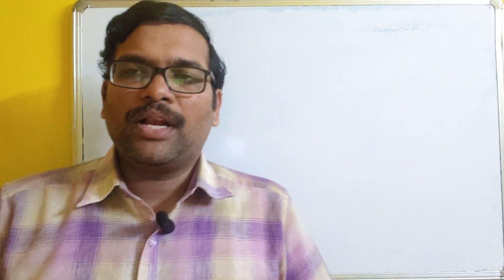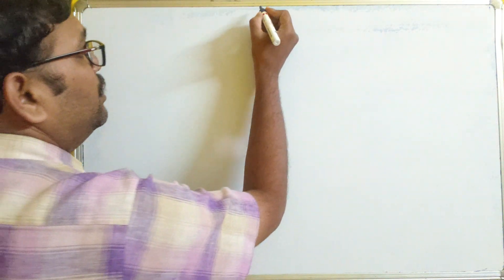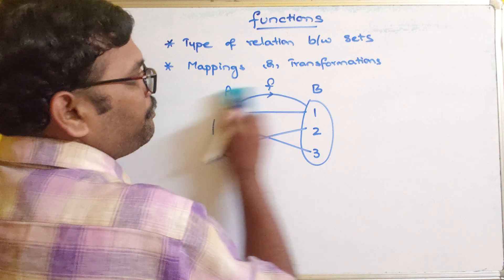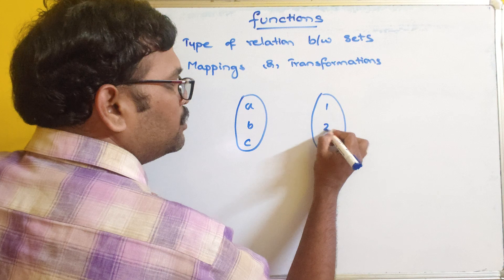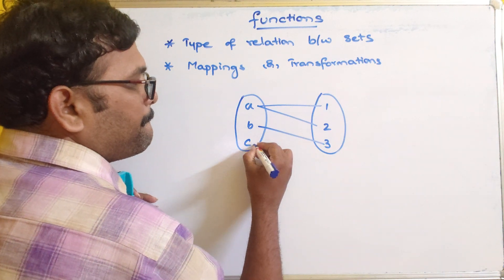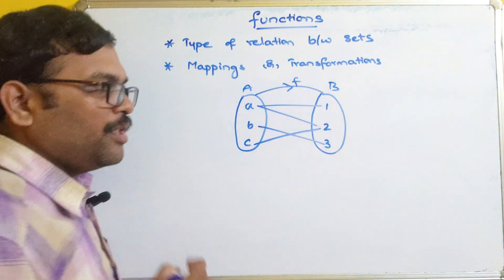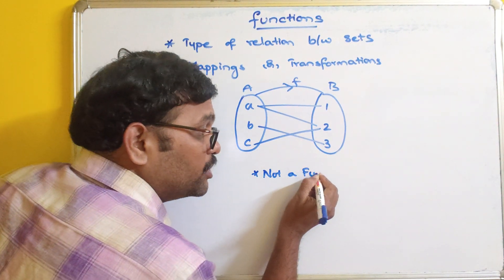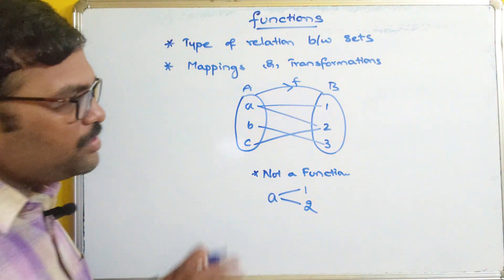Introduction to Functions in Discrete Mathematics || Set Theory || Range, Image, Preimage || DMS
Set Properties
1. Idempotence
2. Domination
3. Associative
4. Identity
5. Commutative
6. De-Morgan's Law
7. Distributive
8. Complement
9. Involution

Set Operations

1. Union
2. Intersection
3. Disjoint sets
4. Difference
5. Complement
6. Symmetric Difference

1. Finite Set
2. Infinite Set
3. Null Set
4. Singleton Set
5. Power Set
6. Subset
7. Superset
8. Universal Set
9: Cardinality